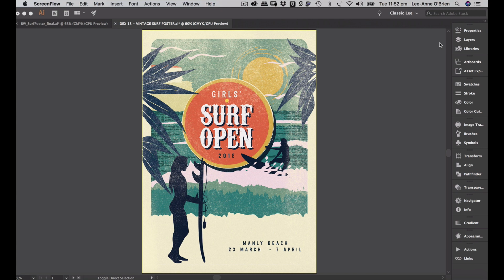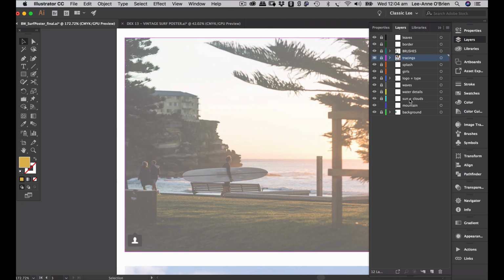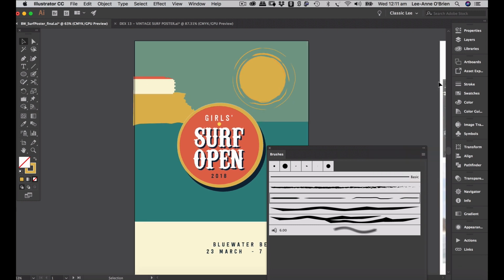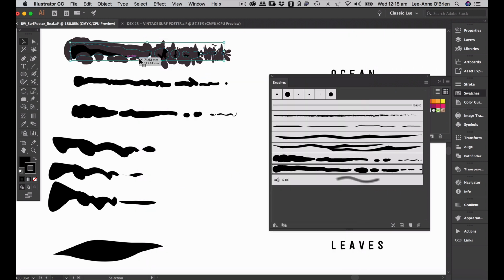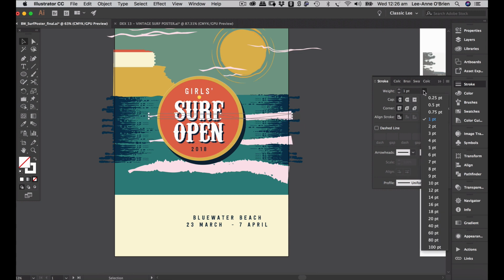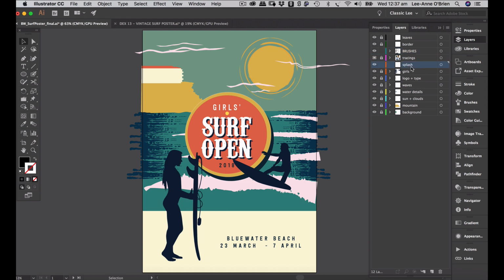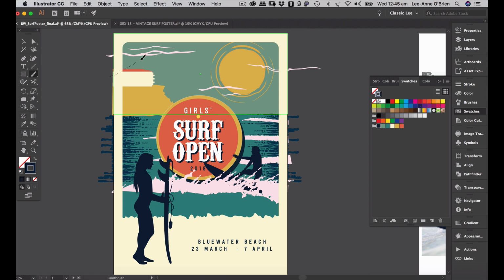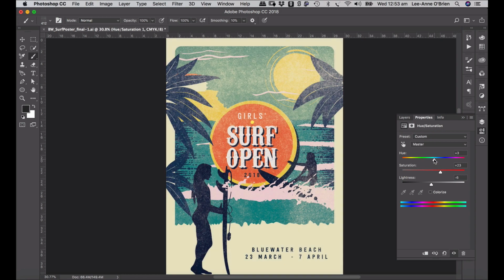Design Exercise #15 - Create a Retro Style Surf Poster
BRIEF:
Create a retro style illustrated surf poster or postcard, with faded colour palette and texture.

BEGINNER:
Create a surf poster in Illustrator, sourcing images to trace for the background and surfer. Create custom brushes to illustrate water and sky details. Use layers for different areas of the image.

INTERMEDIATE:
Create a surf poster in Illustrator, sourcing images to trace for the background and surfer. Create custom brushes to illustrate water and sky details. Use layers for different areas of the image. Open poster in Photoshop and add grain/grunge texture.

ADVANCED:
Create a series of surf posters/postcards in Illustrator, sourcing images to trace for the backgrounds and surfers. Create custom brushes to illustrate water and sky details. Use layers for different areas of the images. Open posters/postcards in Photoshop and add grain/grunge texture.

DESIGN CONSTRAINTS:
Create the scene and trace images in Illustrator and then use Illustrator custom brushes to illustrate details. Use Photoshop effects to add a grain.

TOOLS & TECHNIQUES:
Illustrator pen tool, brushes and layers, Photoshop brushes and layer masks.

TOTAL TIME ALLOWED:

60 Minutes for Beginner: create a scene, trace image and illustrate with Illustrator pen tool, layers and brushes.

75 Minutes for intermediate: create a scene, trace image and illustrate with Illustrator pen tool, layers and brushes. Use Photoshop to add texture.

90-360 Minutes for Advanced: create a scene, trace images to create a series of 3 posters/postcards and illustrate with Illustrator pen tool, layers and brushes. Use Photoshop or illustrator to add texture.

RESOURCES:

Surf Image
Photo by Mike Morgan on Instagram

Photoshop Brushes
Freebie by Chris Spooner